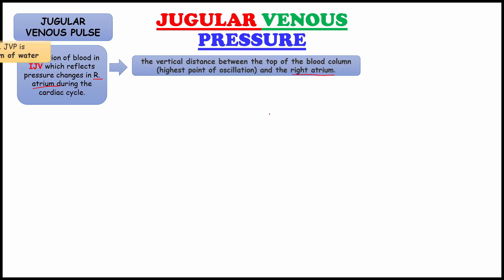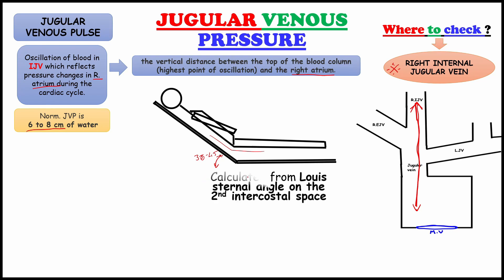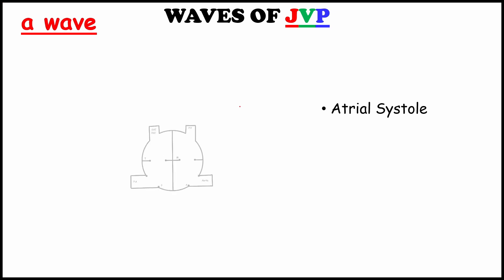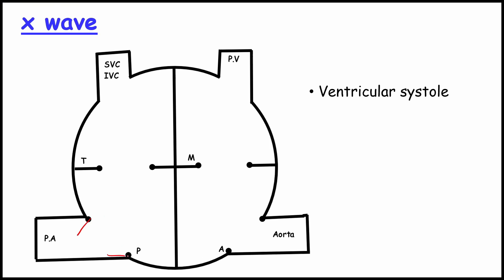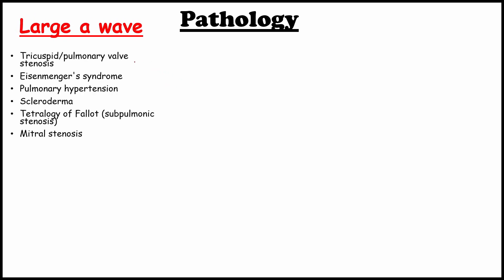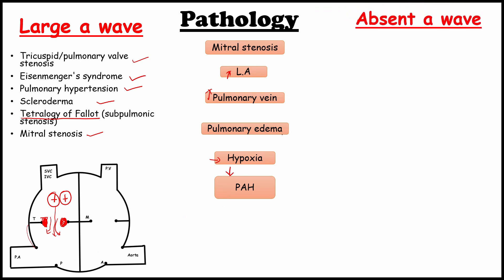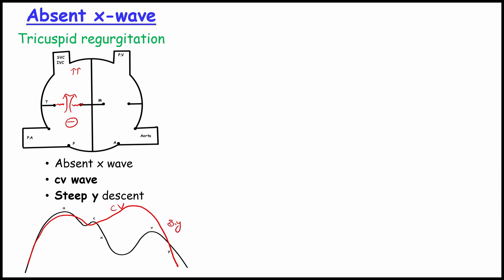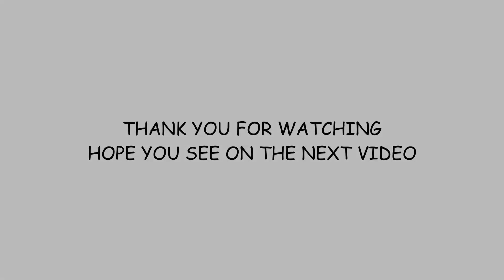Jugular Venous Pressure- Basics,normal and pathological waves of JVP. focused on FMGE/NEXT & NEET-PG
JUGULAR VENOUS PRESSURE:
Basics.
normal waves (a,c,v,x,y) explanation on cardiac cycle

Important Pathological JVP waves:
1. Large a wave
2. Absent a wave
3. Super large/CANON a wave
4. Absent x descent
5. Absent y descent